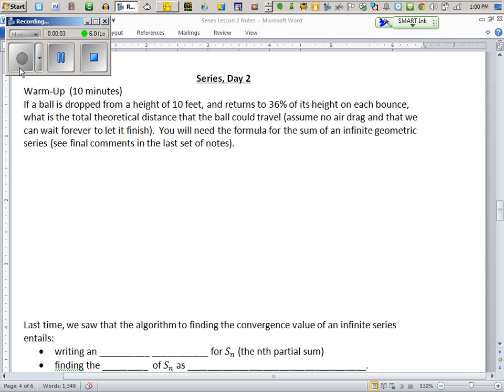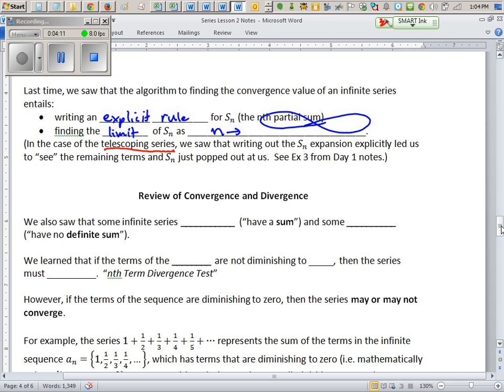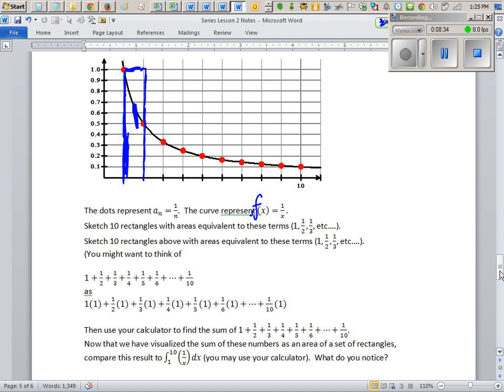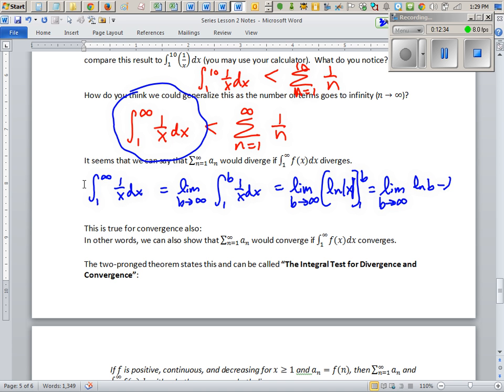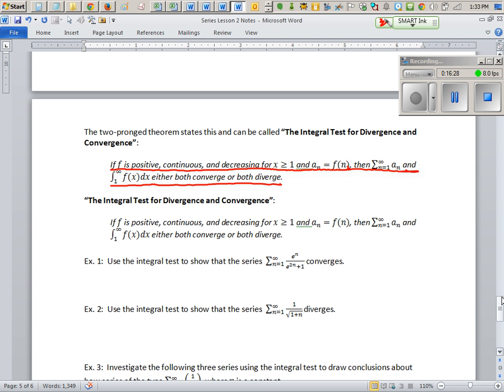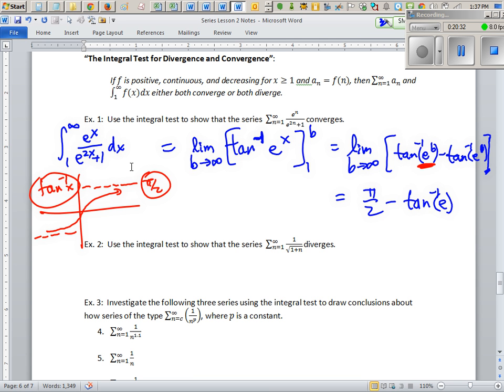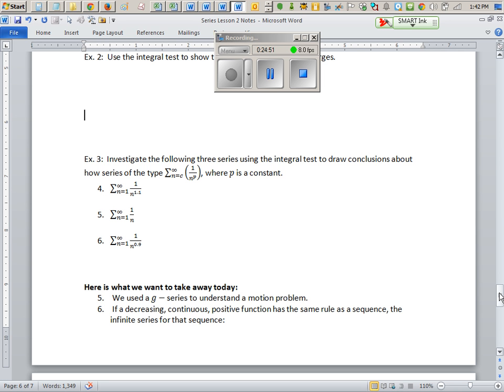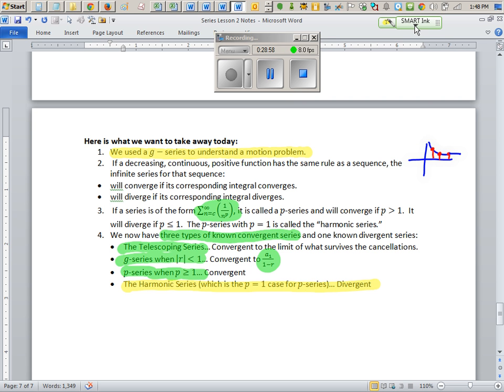BC Series Day 2